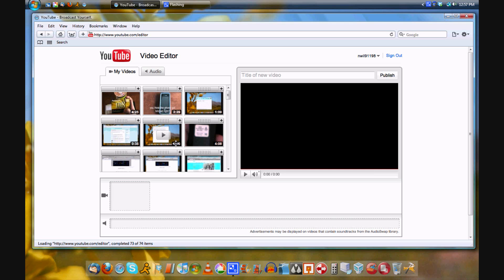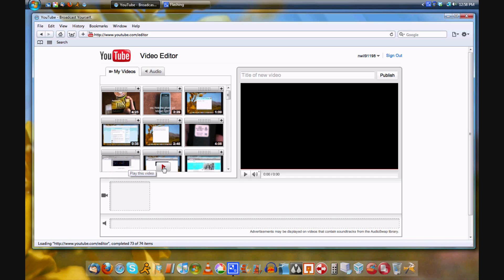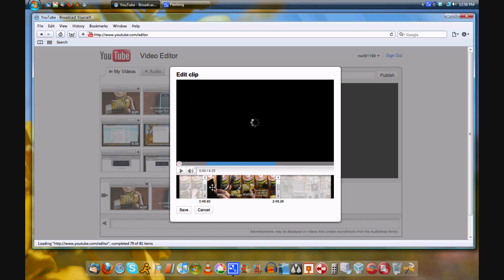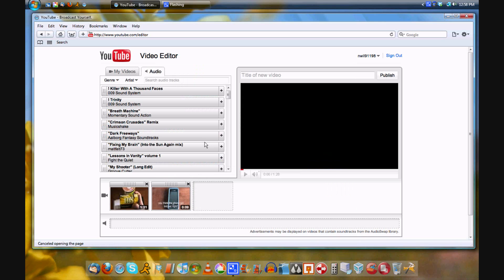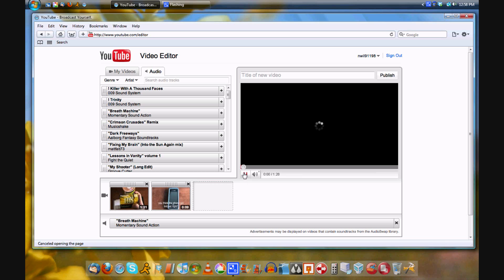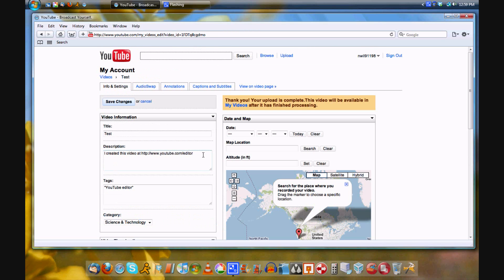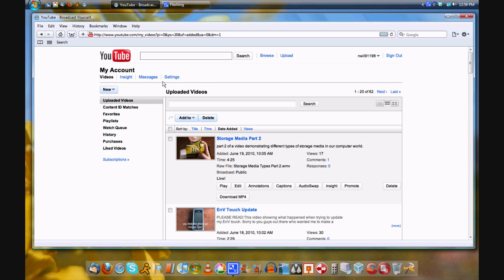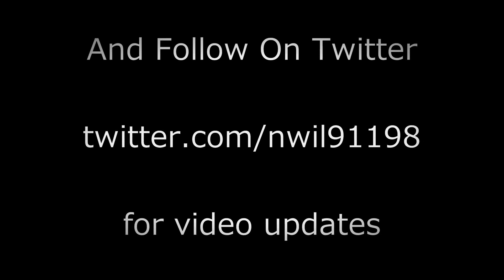Edit Your Videos In The Cloud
This video will show you how you can edit your videos in the cloud. This is on youtube. Also check me out on twitter